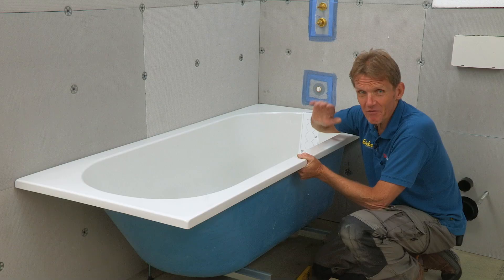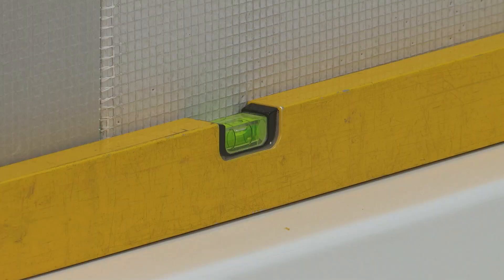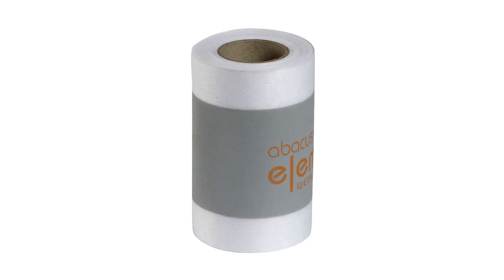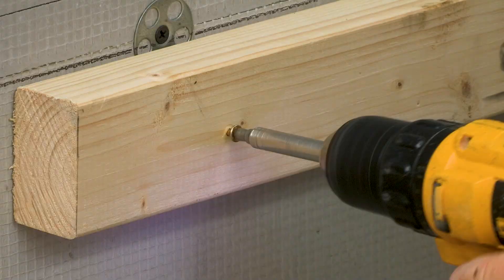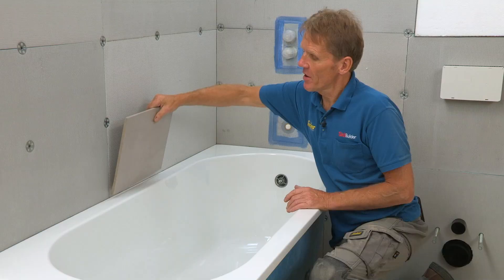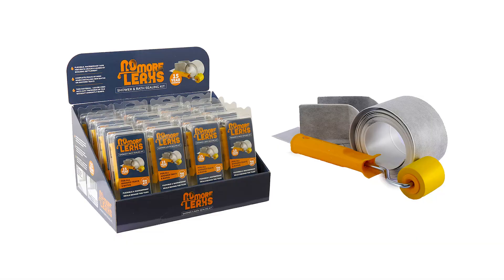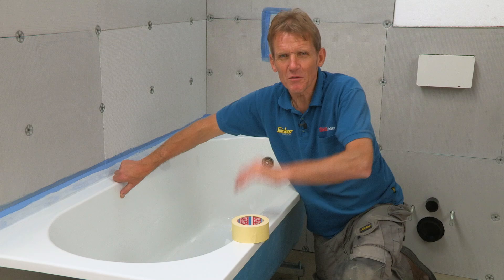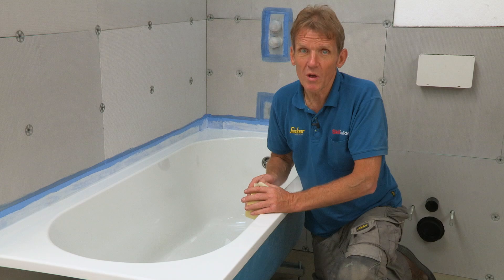Sealing Around a Bath to Stop Leaks ~ 2-Minute Tip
Roger likes a belt and braces approach to waterproofing a bathtub surround.

This quick tip with the No More Leaks Kit will help you sealing around your bath to stop leaks.

Abacus No More Leaks Kit